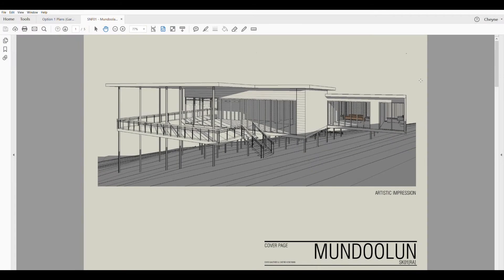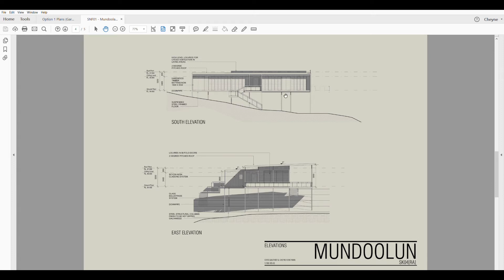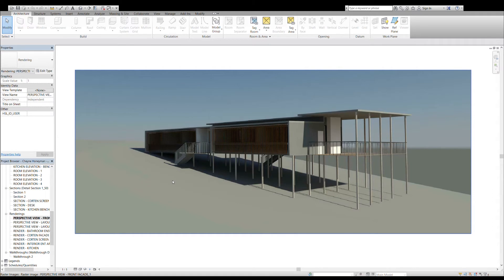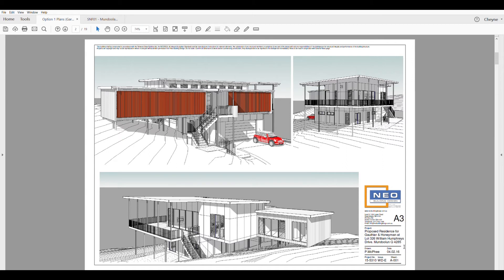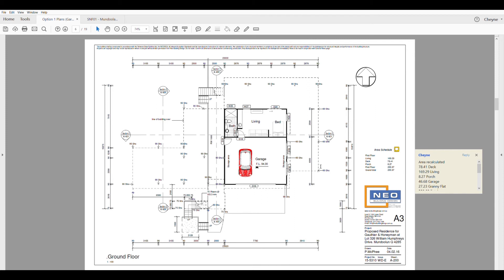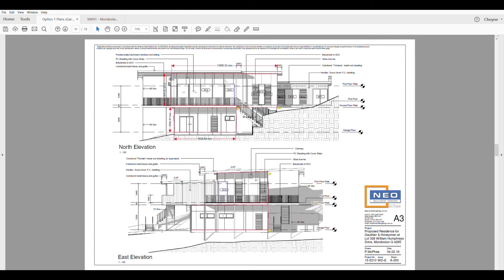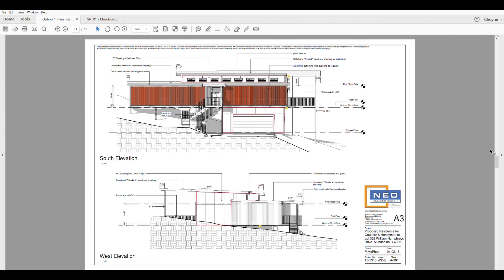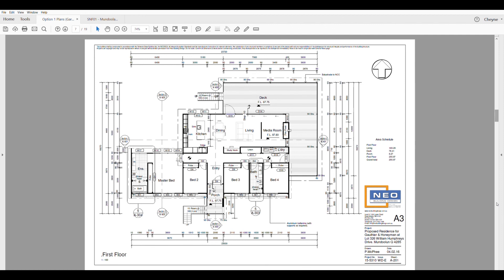Housed Concept to Final Plans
Today we're reflecting on the design and its iterative evolution. Having the foundations set in place makes the next step of finding the right builder much easier. This represents many years of research and planning, summarised in one video.